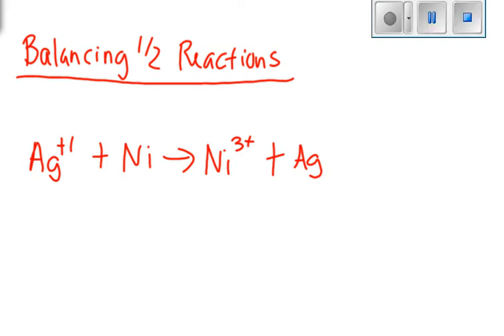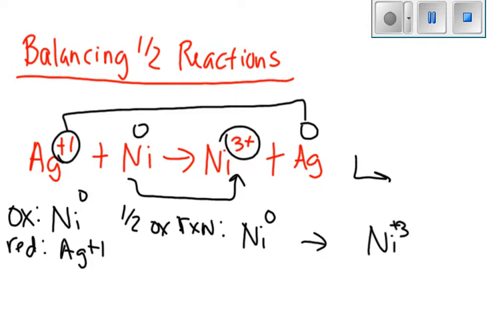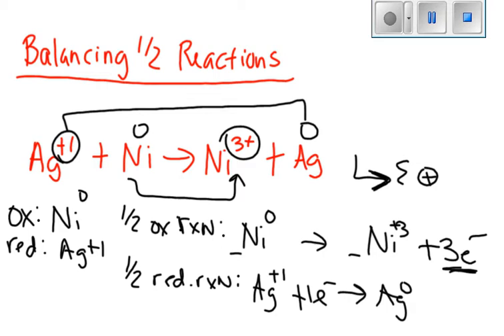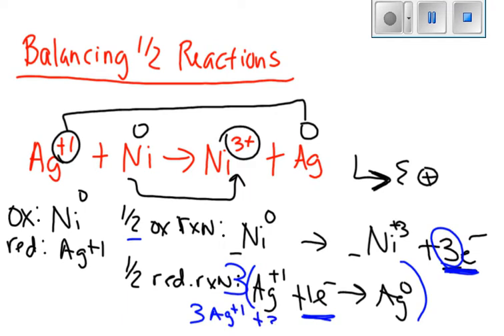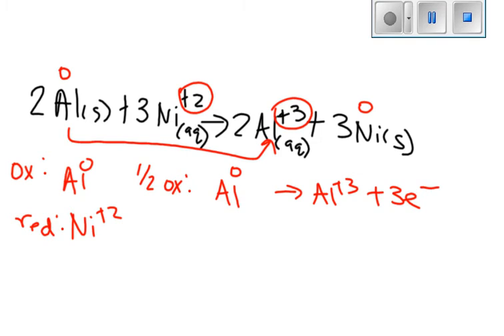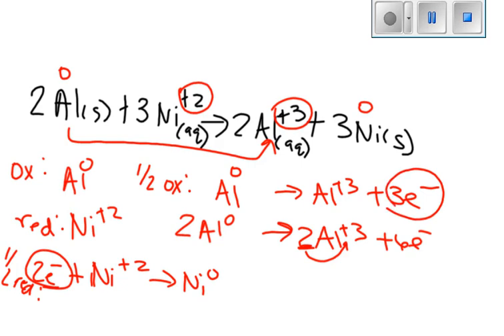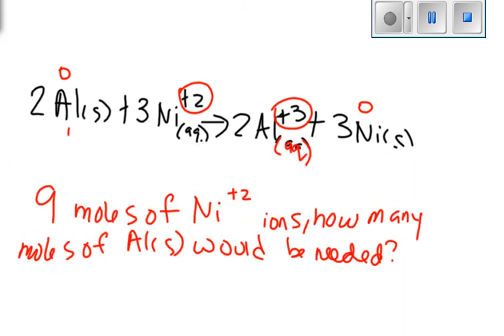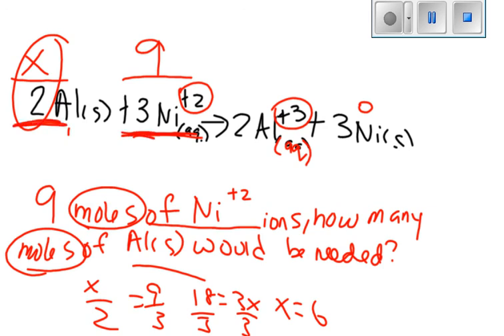Redox video 4 Balancing Half Reactions